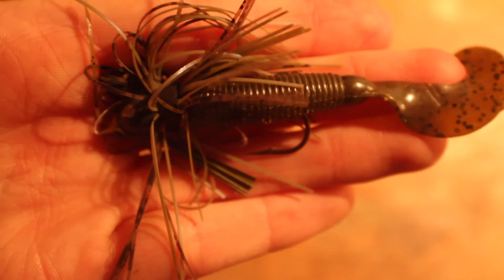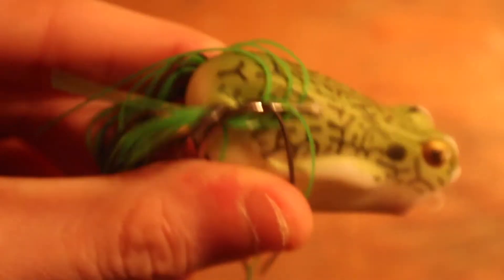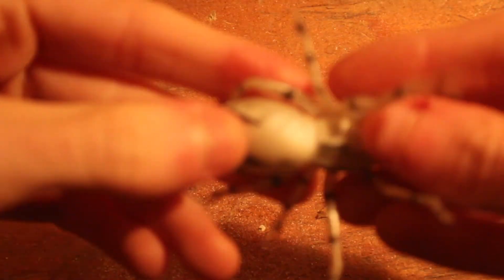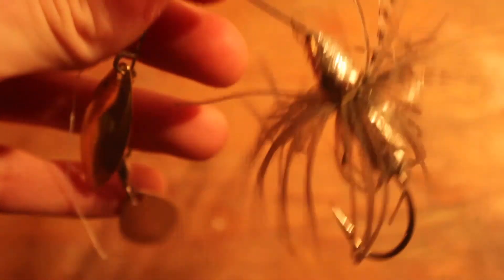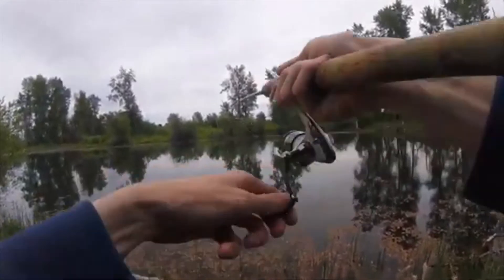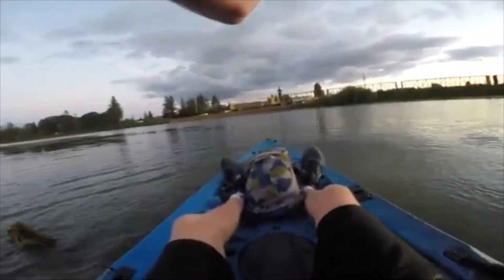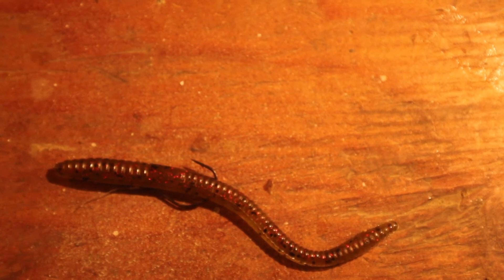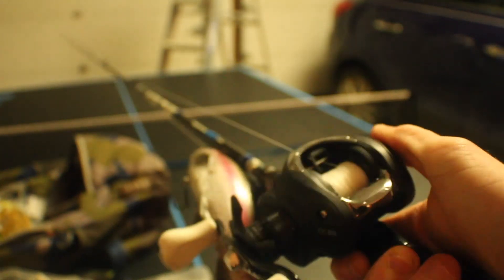Top 10 BASS LURES |tackle review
Hope you guys enjoy my tackle review!